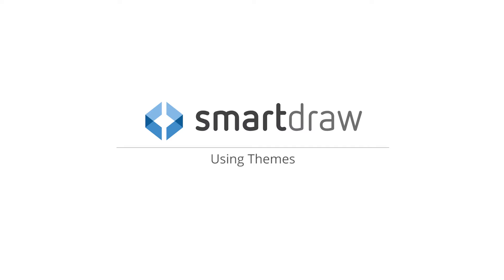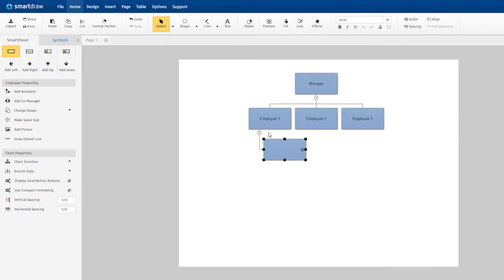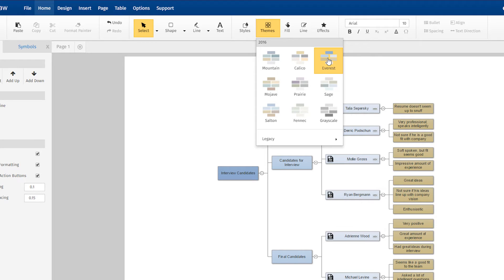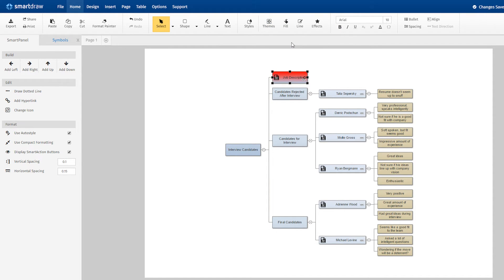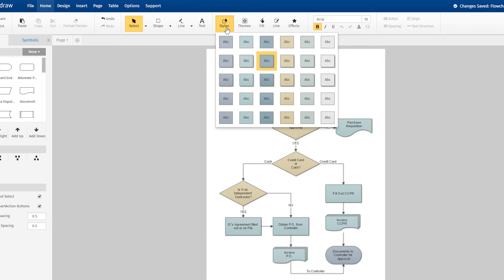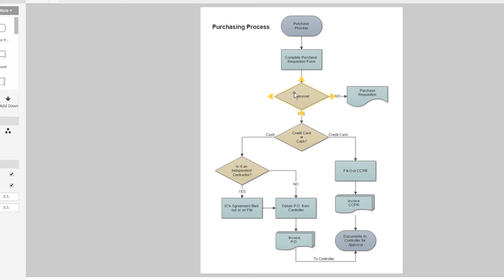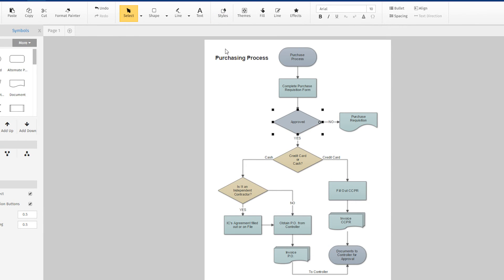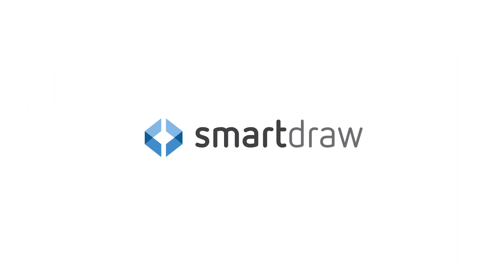SmartDraw Tip: Using Themes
See how easy it is to add a professional finish to any diagram with built-in artist-designed themes. Look like a designer without being one.